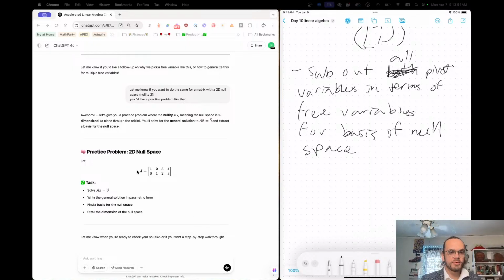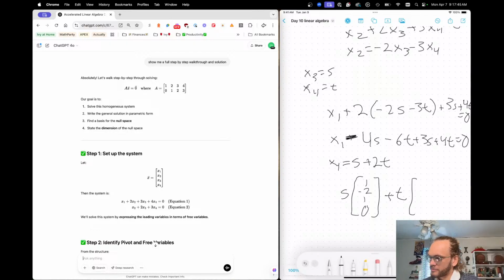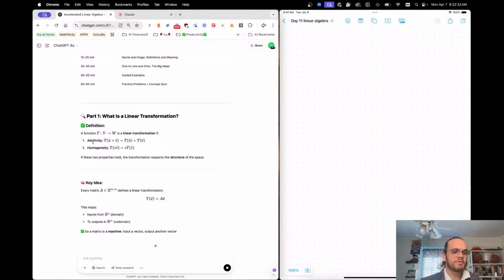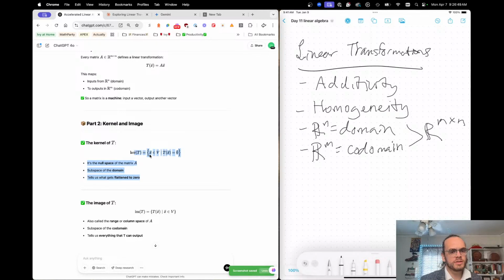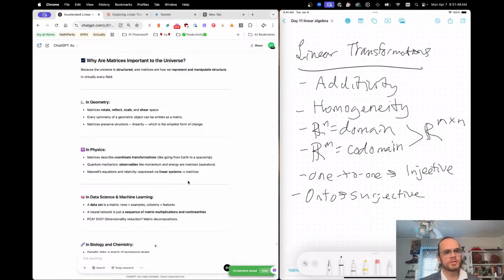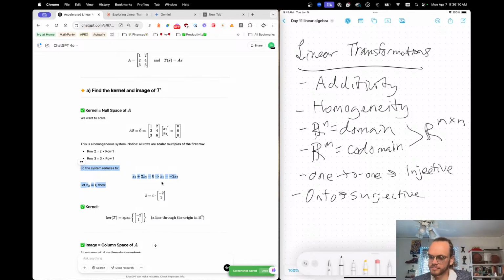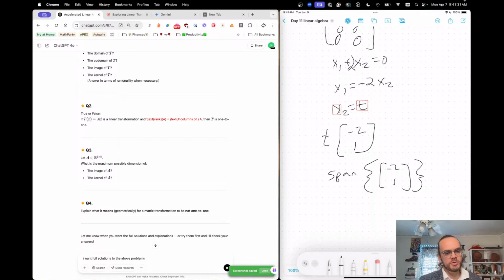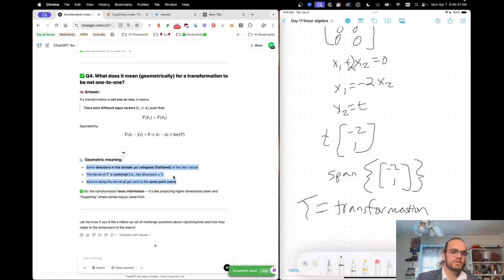CAN CHATGPT TEACH LINEAR ALGEBRA (DAY 10 LEARNING LINEAR ALGEBRA FROM SCRATCH (Day 11)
Watch as ChatGPT teaches linear algebra from scratch in this educational video. Learn with AI and explore the world of math in a whole new way!